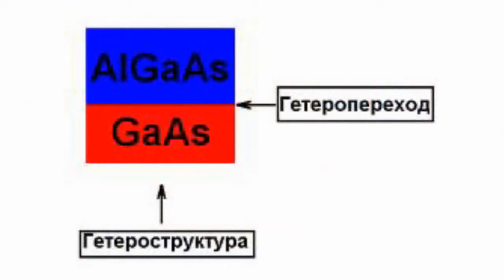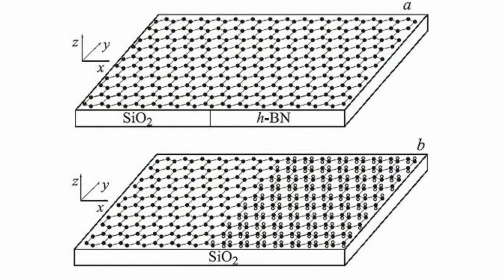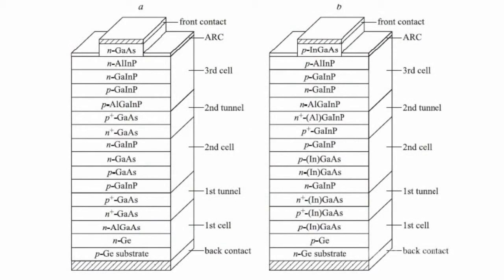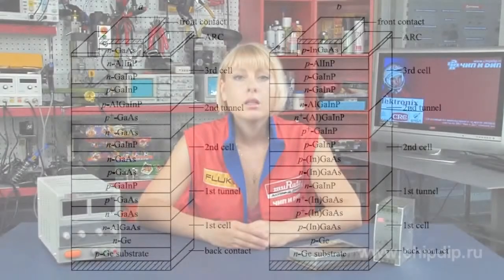Semiconductor heterostructure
Semiconductor heterostructureHeterostructure is a semiconductor structure with several contacts of two semiconductors different in chemical composition.This structure is grown out of different semiconductors generally different by prohibited zone gap.Heterojunction forms between two different materials. It can have increased concentration of carriers.Unlike homostructure it has more flexibility in designing necessary potential profile of conduction and valence zones.Two methods of growth can be mentioned:1) Molecular-beam epitaxy allowing growth of heterostructures with precision up to atomic monolayer.2) Chemical deposition from vapor stage using organometallic compounds allows growth of heterostructures at faster rate but with lower precision than the first method.Growing heterostructures is actively used in production of solar cells and LEDs.